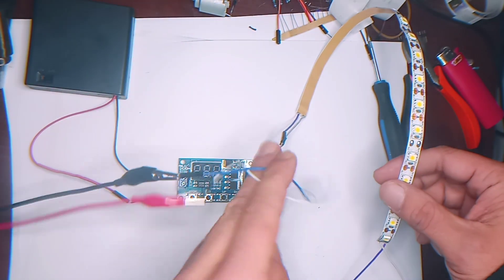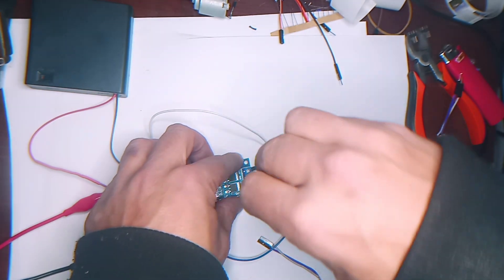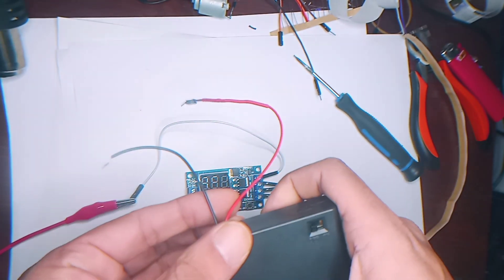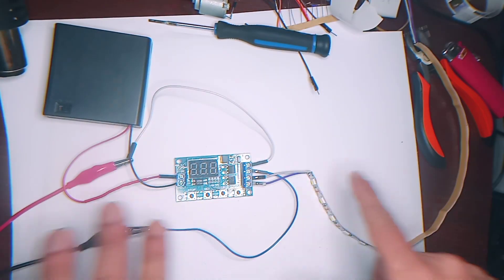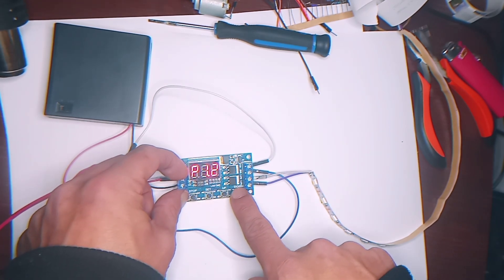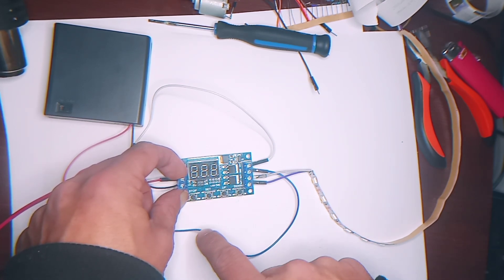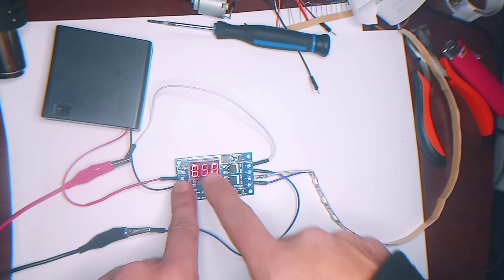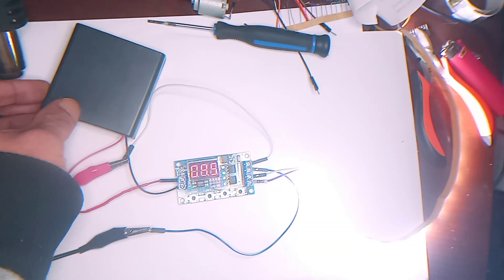LED DC 5V~36V Dual MOS Control Cycle Trigger Timer Delay Relay Module Switch - quick demo.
Demo of Relay Timer Module.

if you like it. you buy it 😝